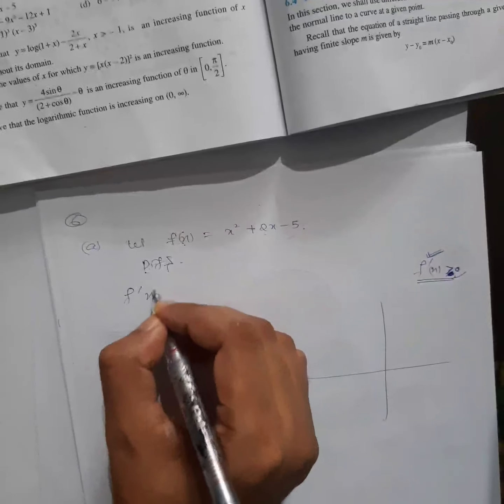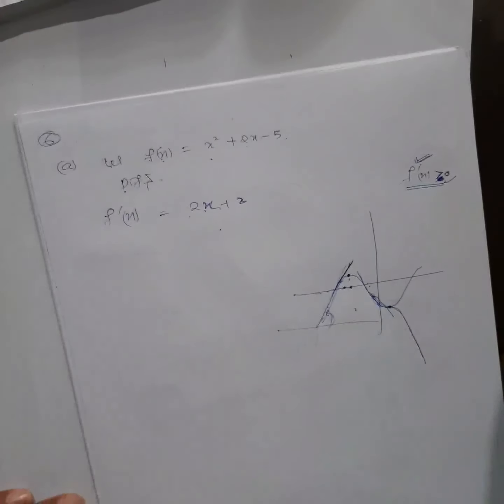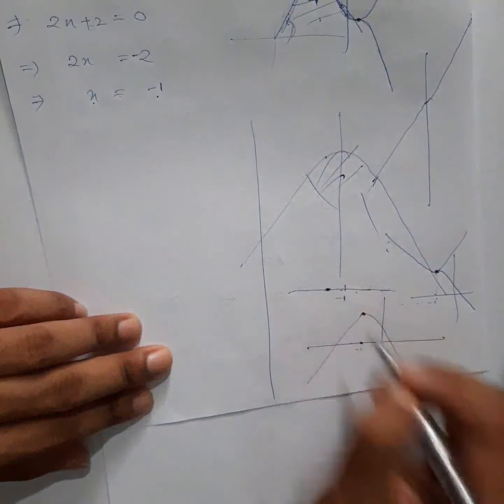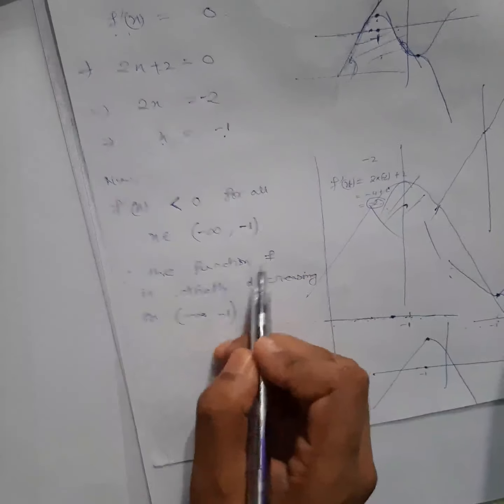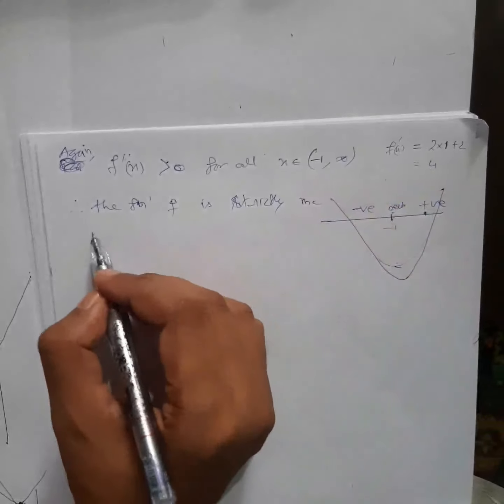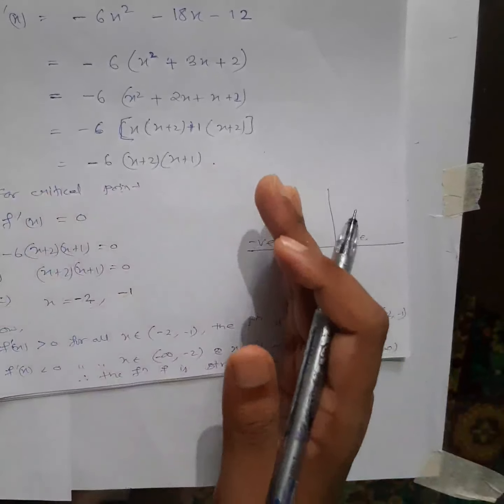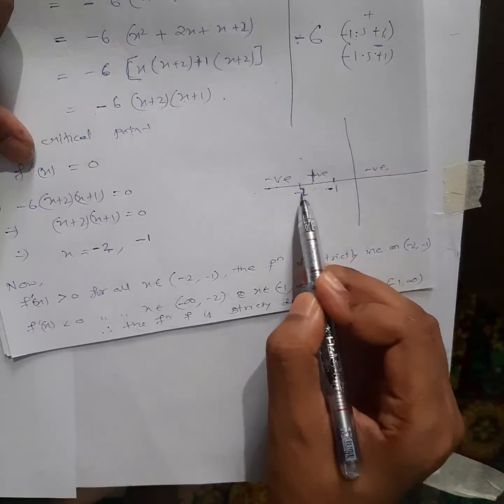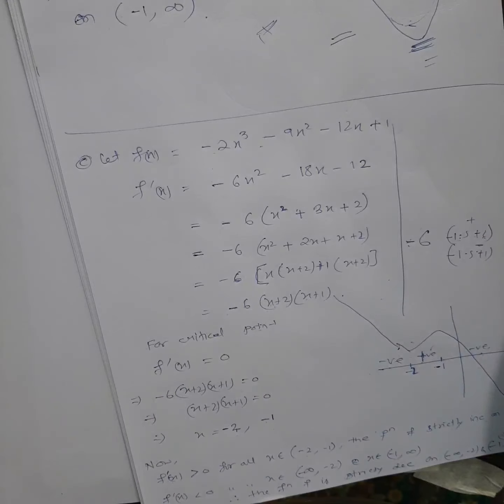Lec-25 part 10